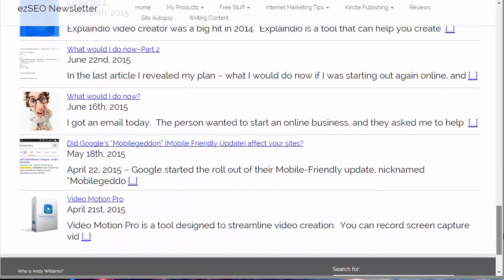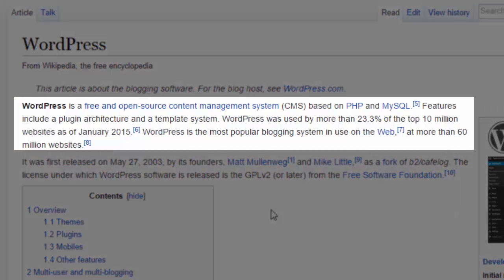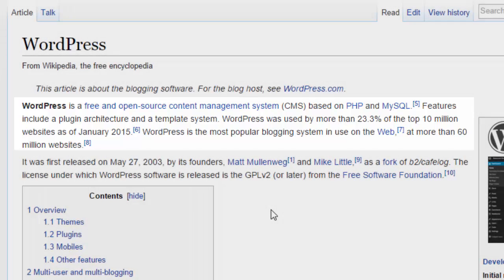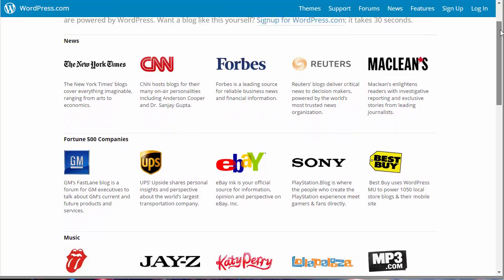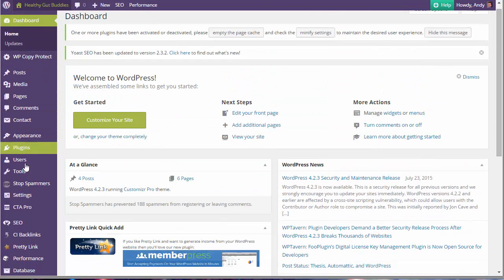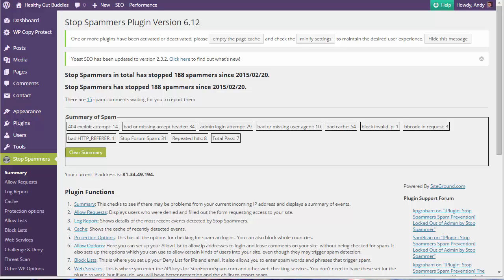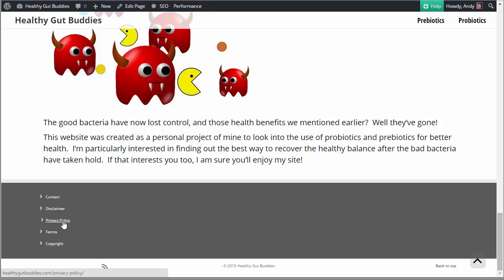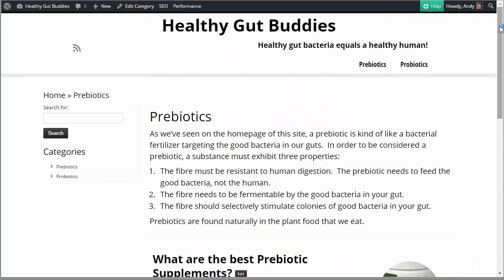Wordpress for Beginners Promo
Wordpress course on Udemy.  Learn wordpress with these comprehensive tutorials.  Perfect for beginners, or more advanced users looking to refresh their knowledge.

Covers Wordpress version 4.0.